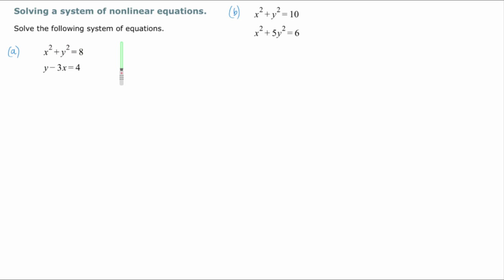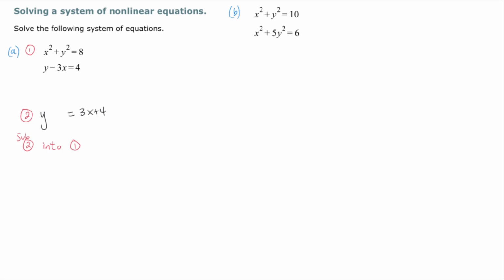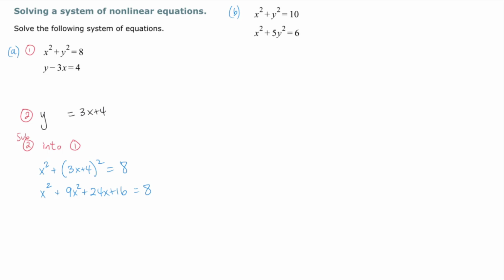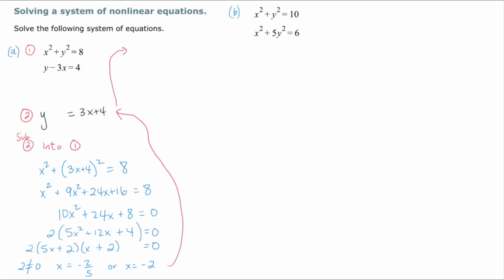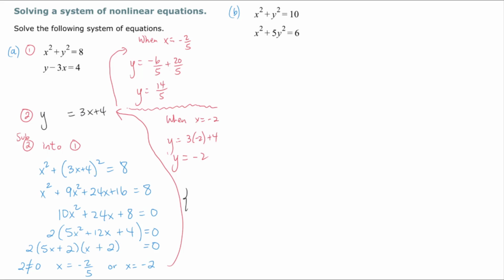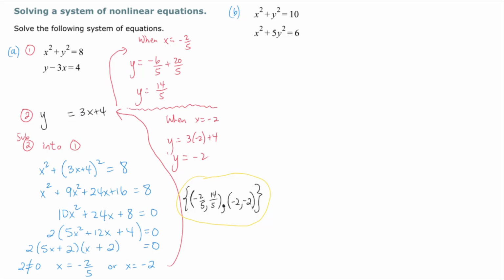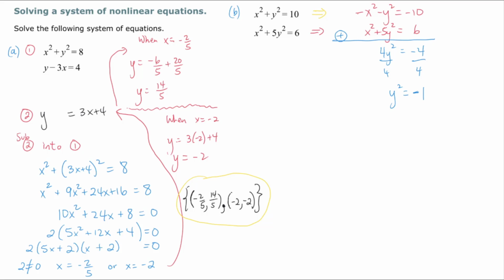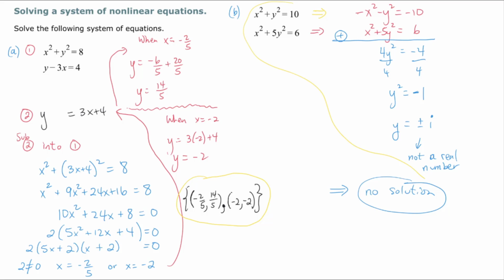Solving a System of Nonlinear Equations